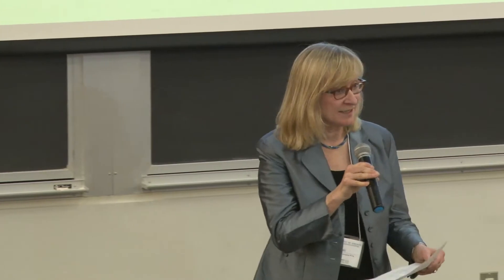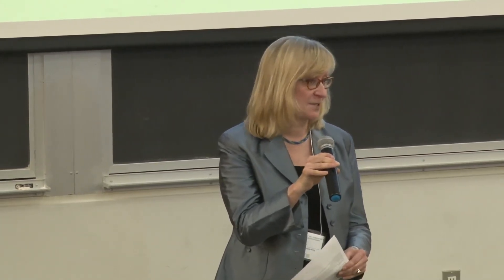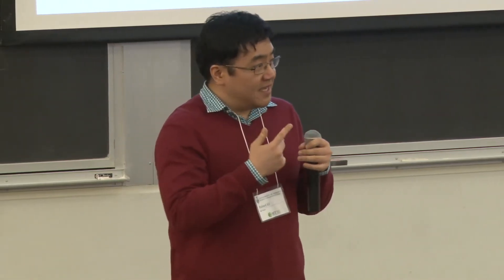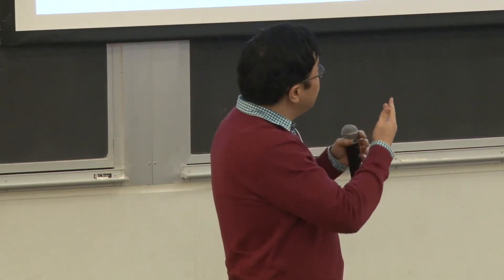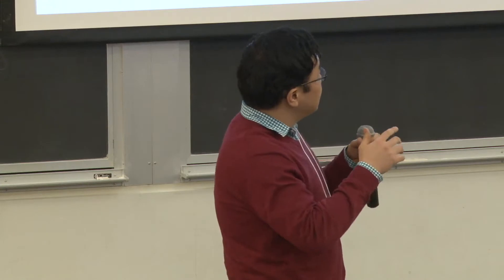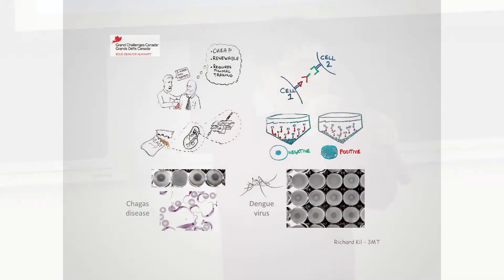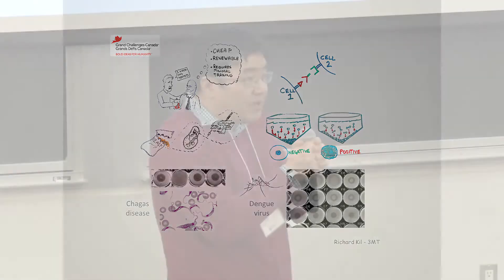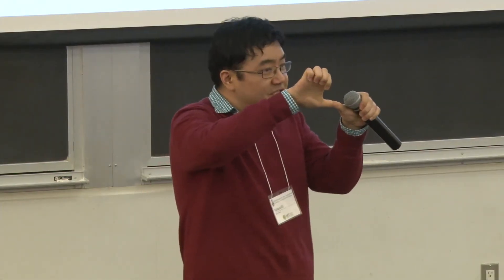Richard Kil, 3MT Winner 2017, U of T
On April 5, 2017 at the University of Toronto, Richard Kil delivered his winning presentation, "Blood Testing with Baker's Yeast." Richard went on to win the 3MT Ontario competition on April 12, 2017 at the University of Waterloo.